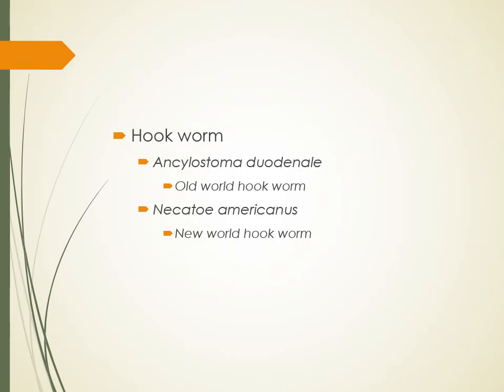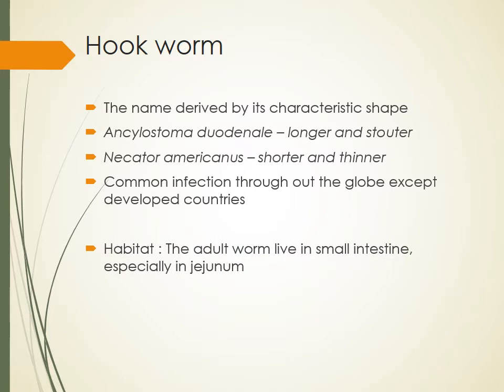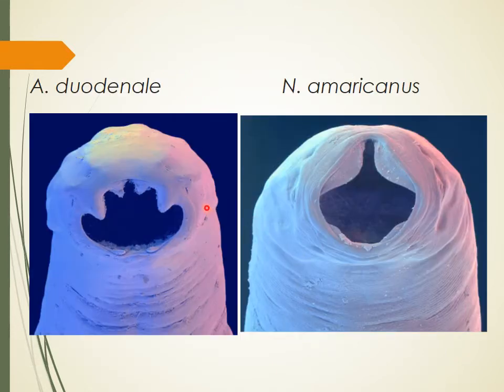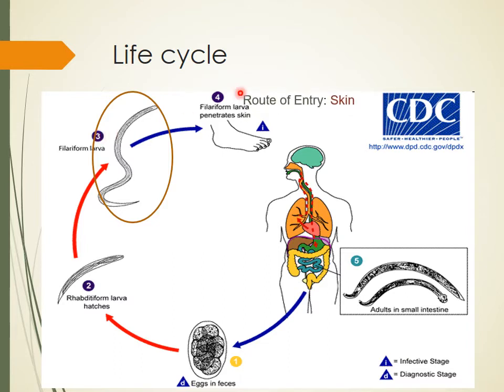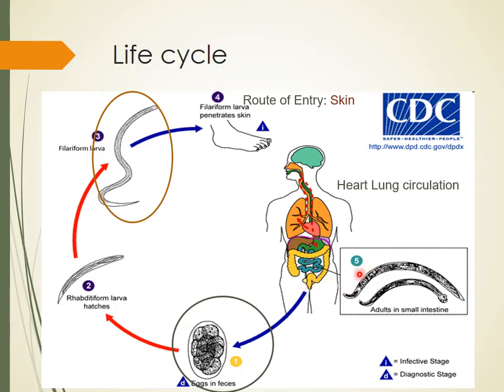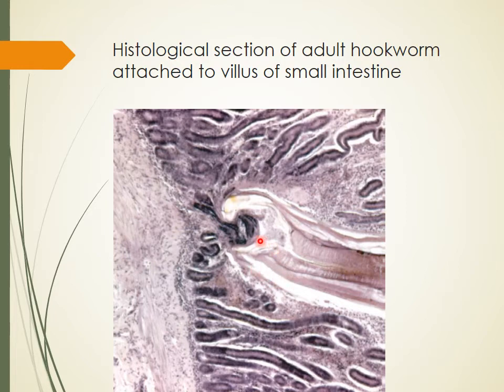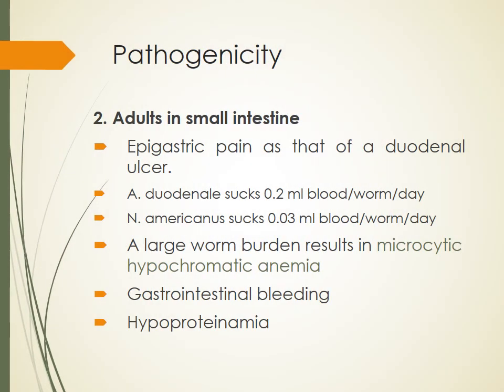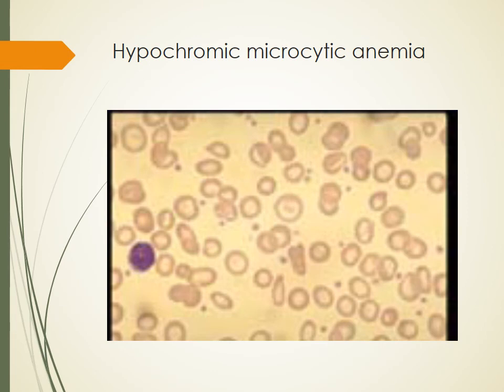A. duodenale - Hookworm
E learning session for Parasitology. Uploaded by Department of Microbiology, C. U. Shah medical college, Surendranagar.
Image courtesy: CDC and Columbia.edu